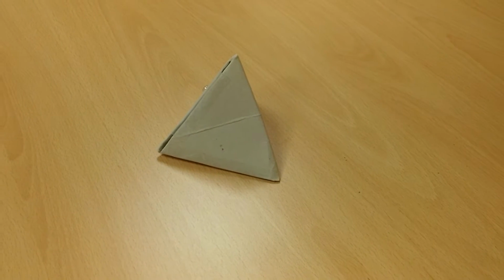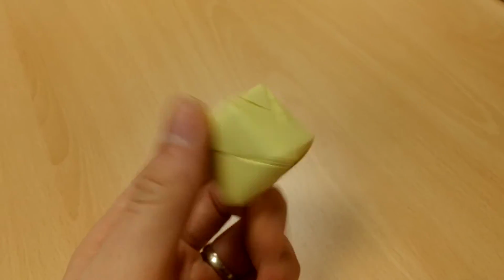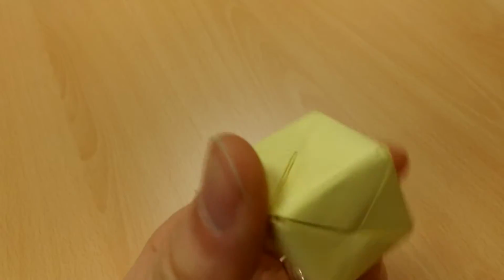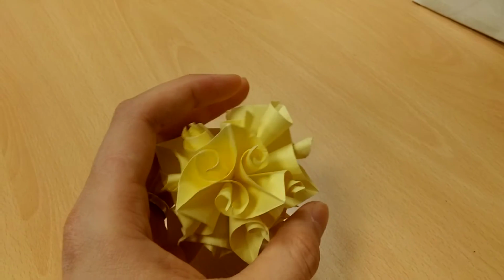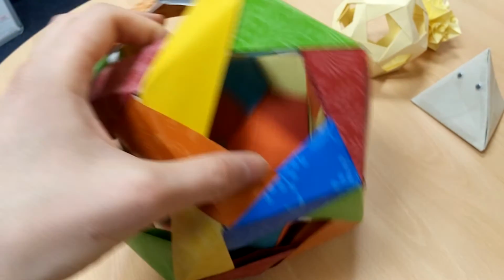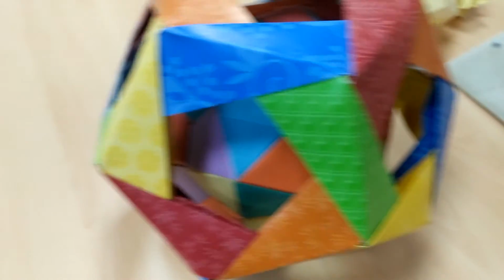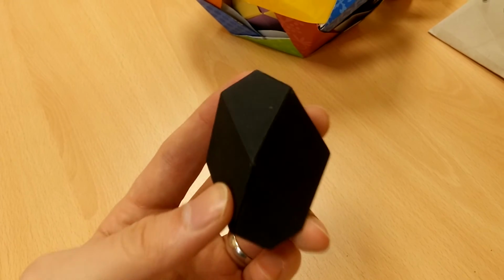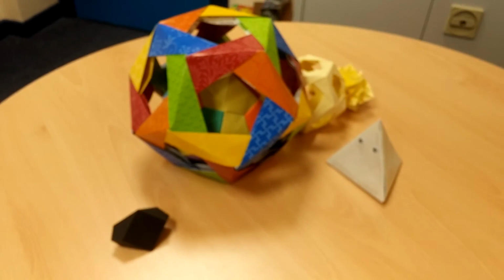Maths Objects: polyhedra